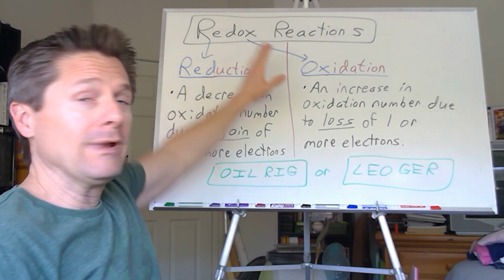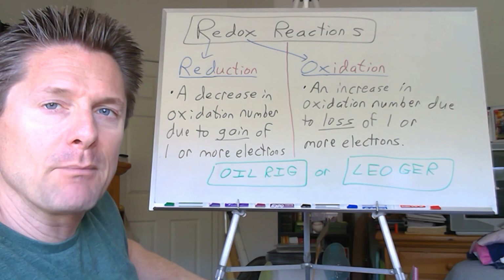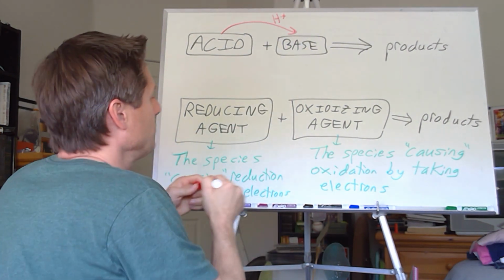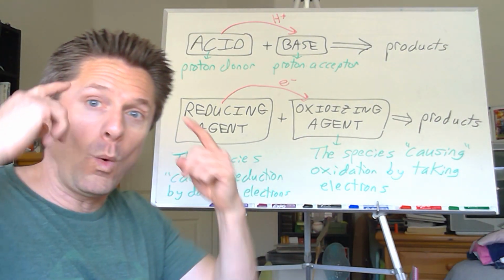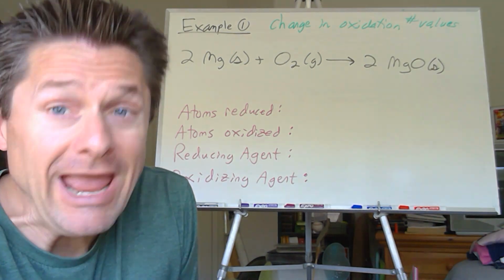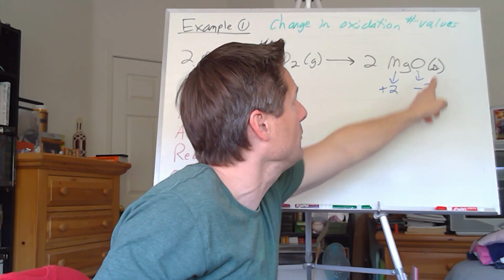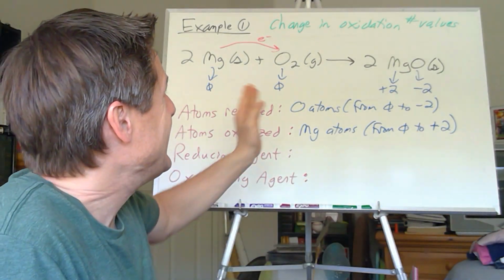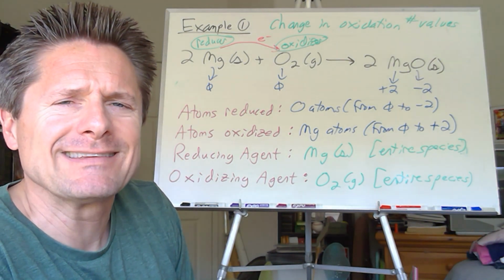Video 1 Redox Reactions Review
This video is a quick review of Redox Reactions from 1st semester General Chemistry.